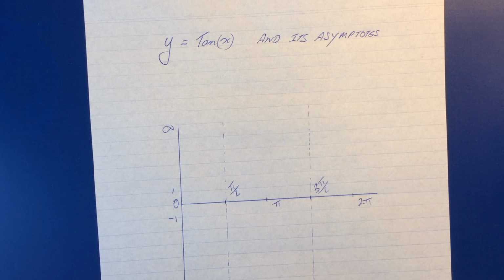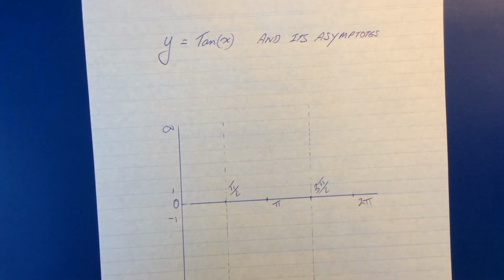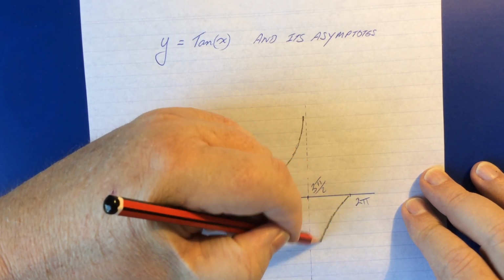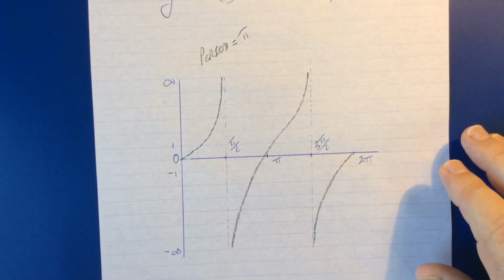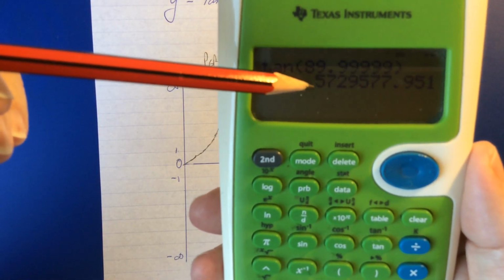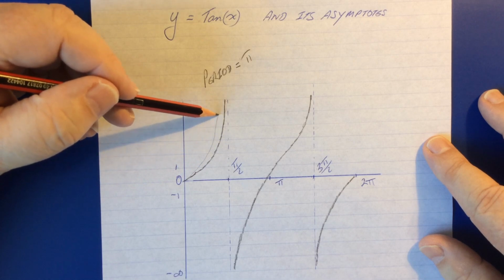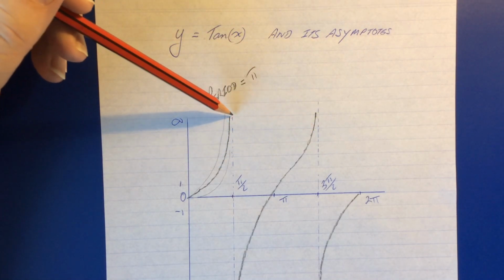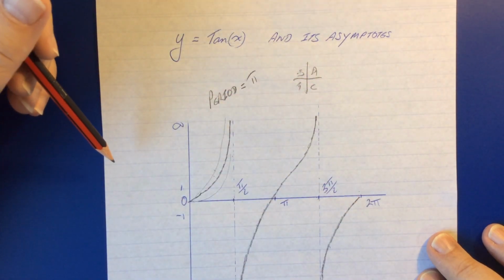Tangent Graphs, y=tan(x)